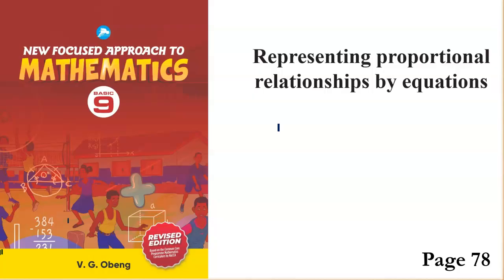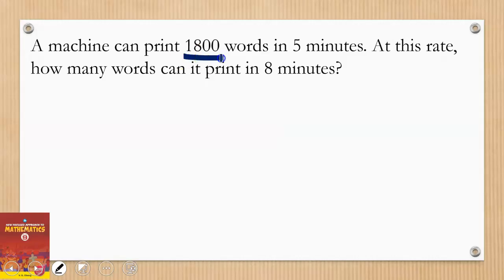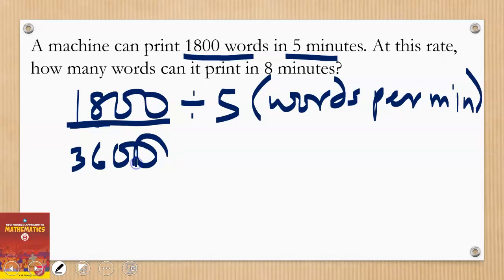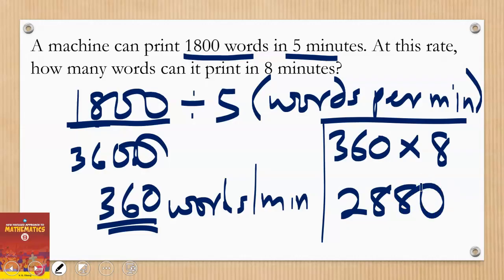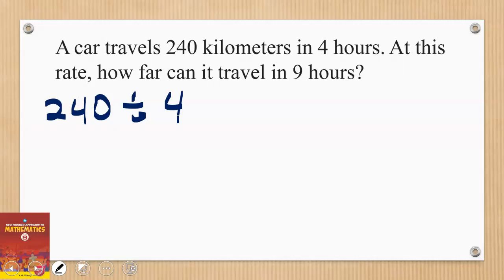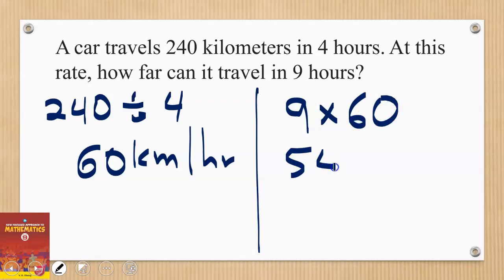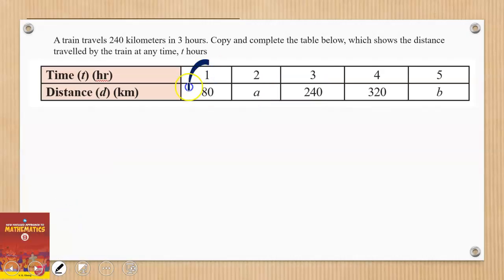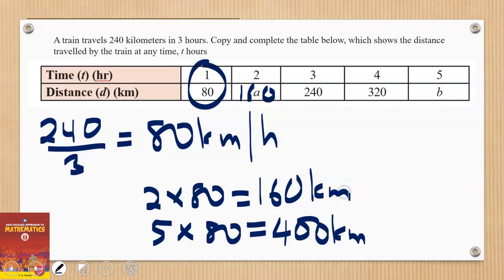Representing proportional relationships by equations Pg 78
This is new focused approach to Mathematics Basic 8 lessons. In this video, you'll master the skill of representing proportional relationships by equations with clarity and confidence. Join us for an engaging lesson designed to make learning mathematics simple and effective.